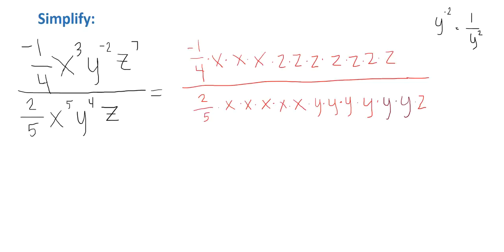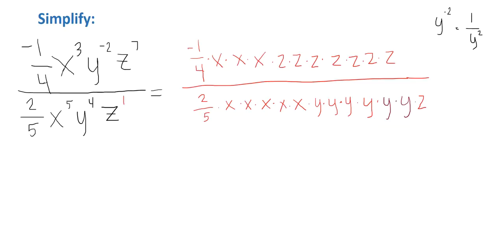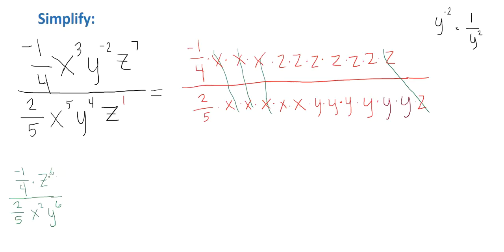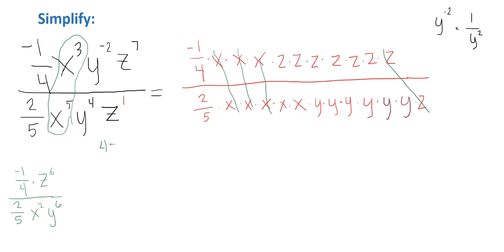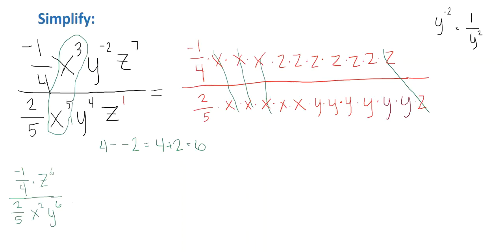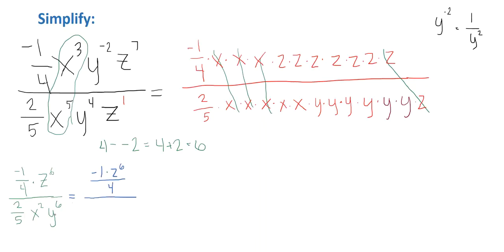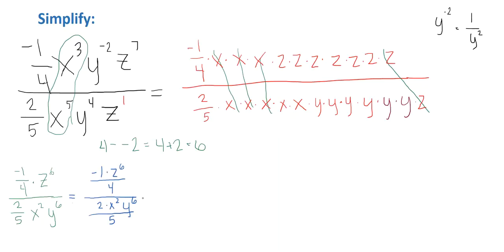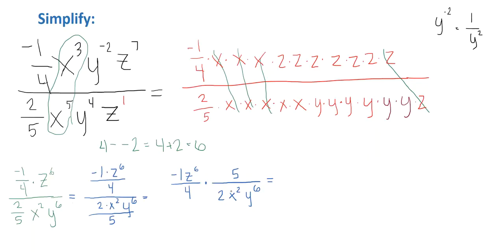Simplify expression with fractions, multiple variables, and exponents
Simplify (-1/4x^3y^-2z^7)/(2/5x^5y^4z). How to simplify this complex fraction that contains fractions, multiple variables, exponents, and a negative exponent. See the expanded version and the short way.